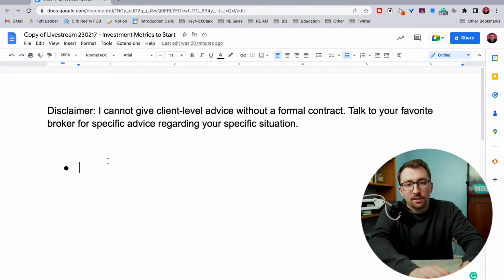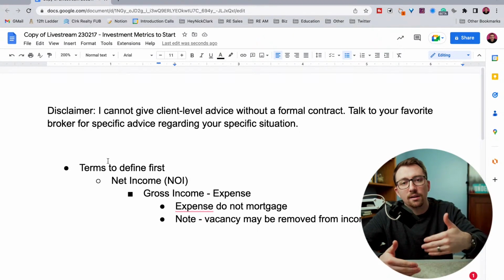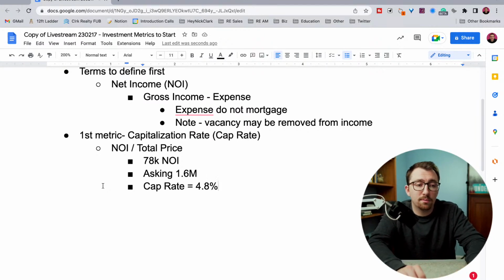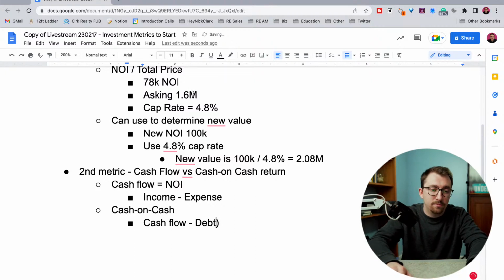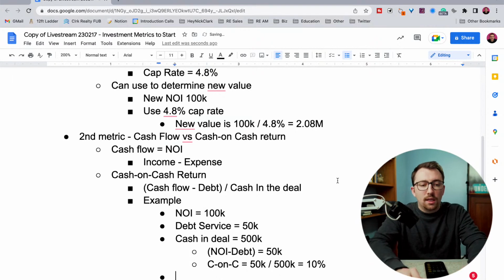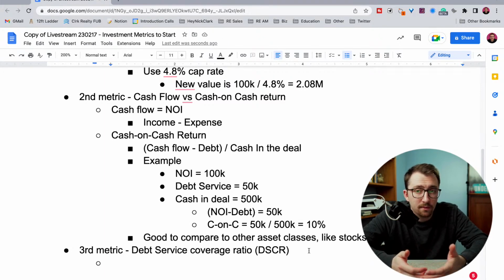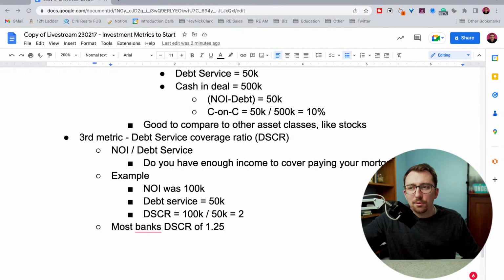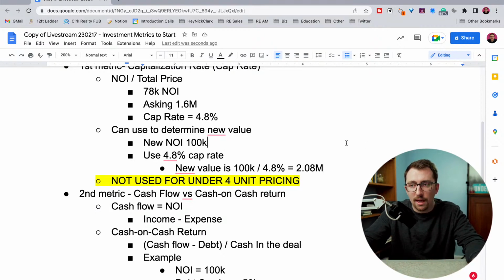230217 - Investment metrics to focus on when starting